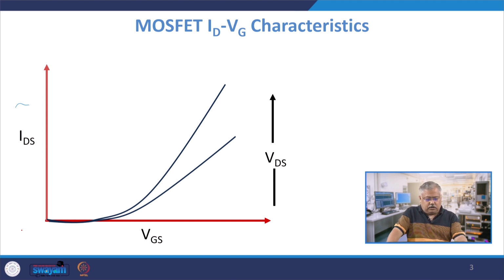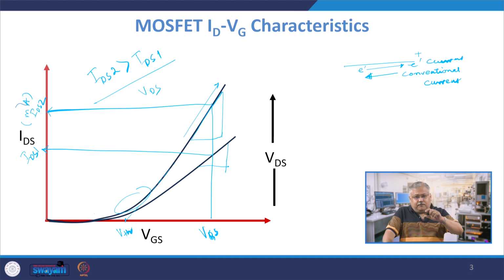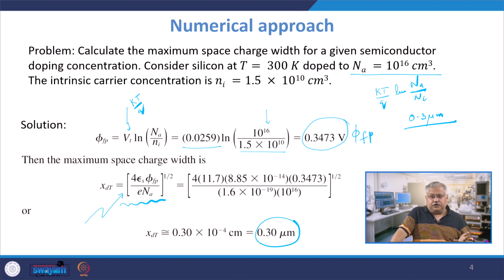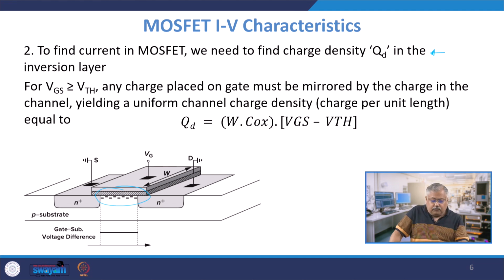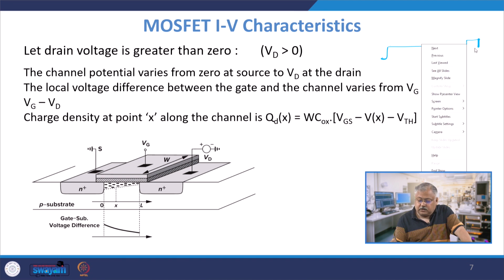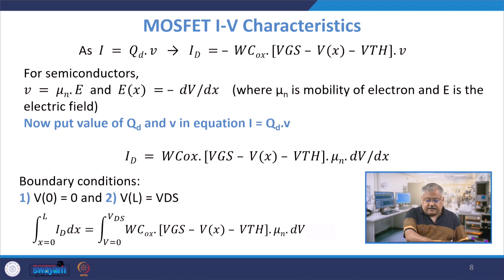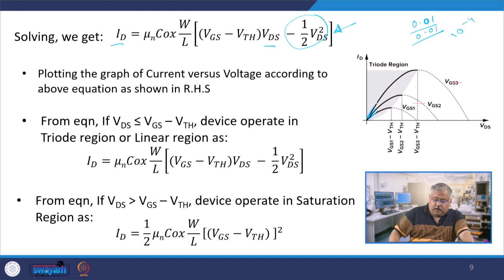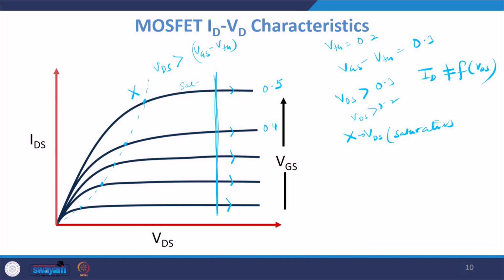Lec - 11 : MOSFET I/V Characteristics-Threshold voltage, I/V Characteristics, Transconductance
This video lecture discusses the MOSFET I/V characteristics, including the I/V behavior across different regions of operation, the concept of threshold voltage, transconductance, and an overview of the C–V characteristics.